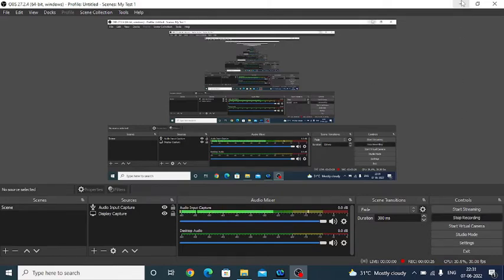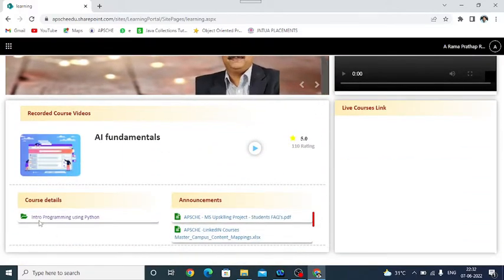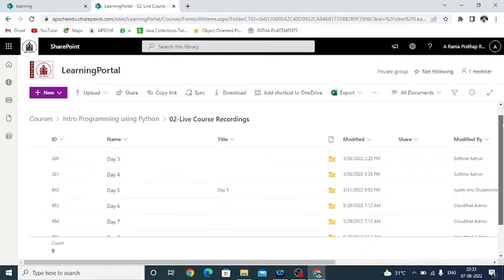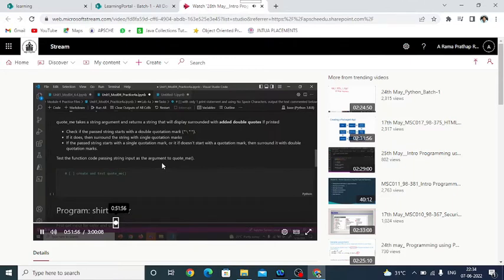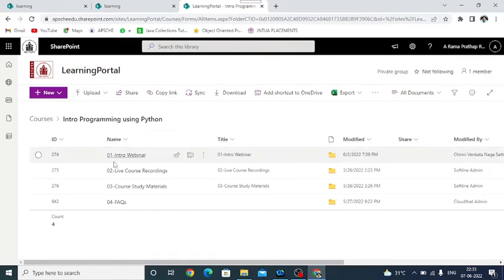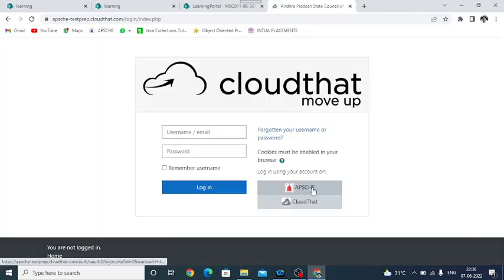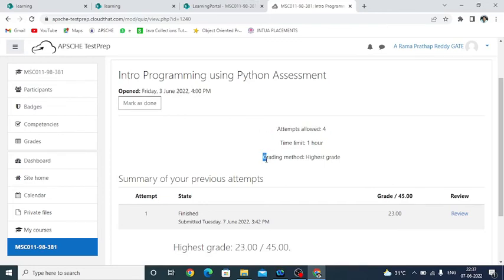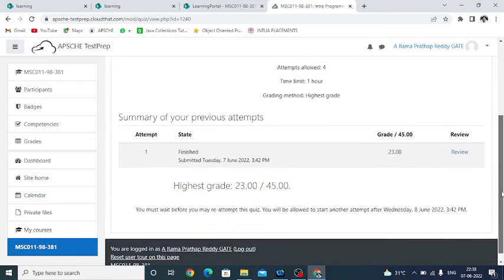Microsoft Up-skilling APSCHE - How to access recorded videos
This video guides you how to access APSCHE MS Upskilling course recorded videos as well as gives you an idea that how to take Mock assessment.